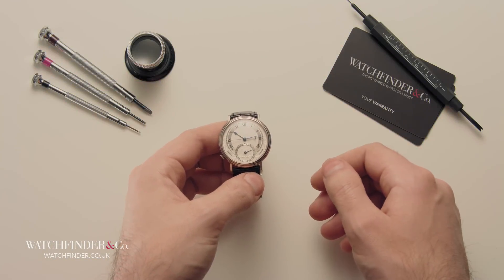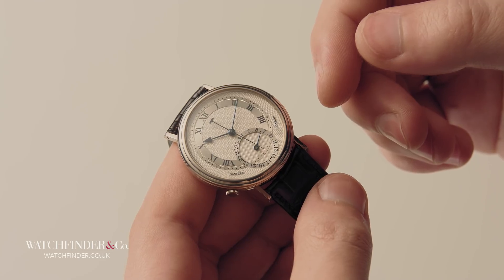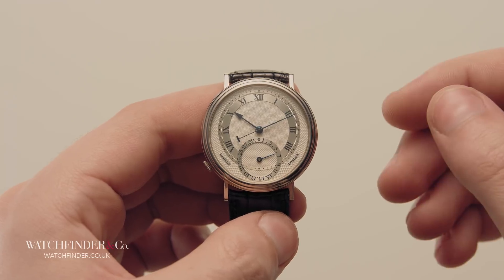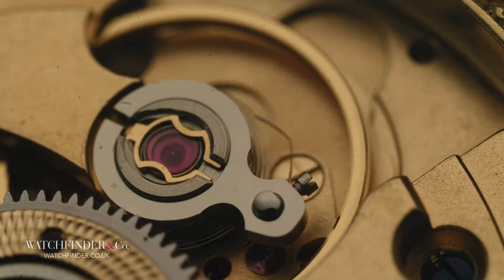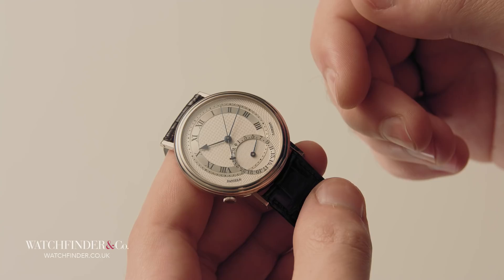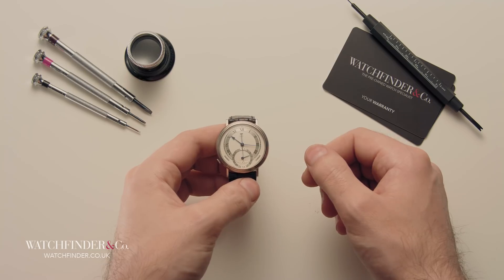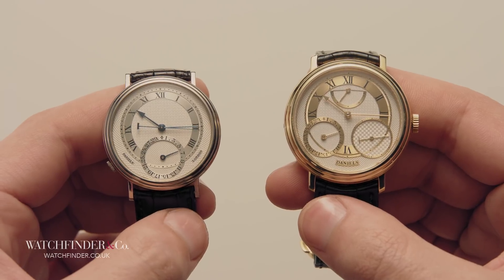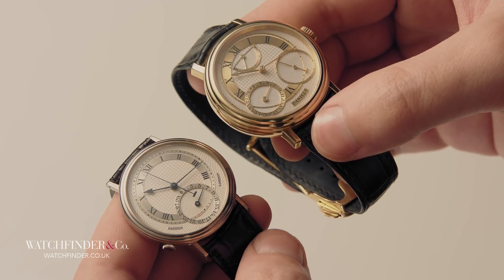The Greatest British Watchmaker | Watchfinder & Co.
‘Watchmaker’ is a very loose term. Someone who dismantles, services and reassembles watches can be titled as such. Someone who takes a machine-made blank and hand finishes it—they too can be called a watchmaker. But someone who actually makes watches, with their hands, from the drawing board to the finished result, that’s surely the ultimate watchmaker. This is the kind of watchmaker George Daniels was.

Featured Watches:
Daniels Millennium
Daniels Anniversary Edition

Watchfinder is the number one place to buy, sell and exchange premium pre-owned timepieces.